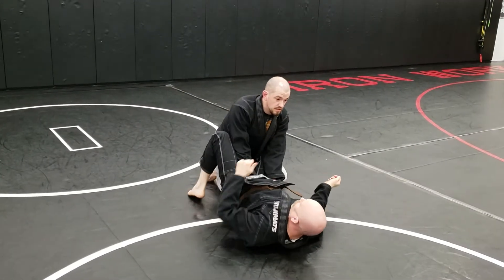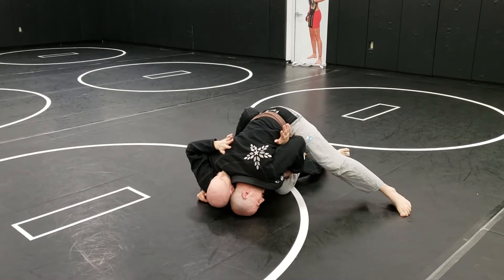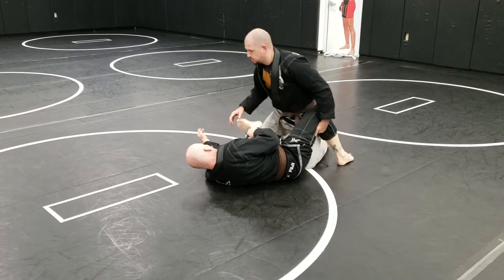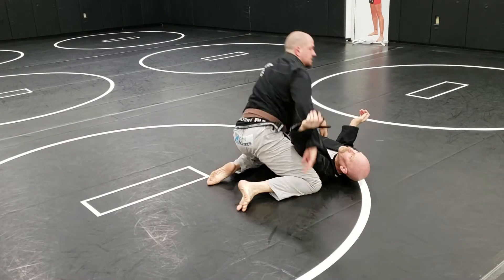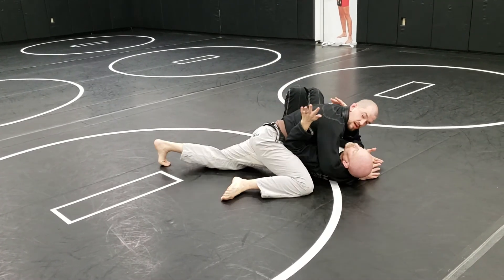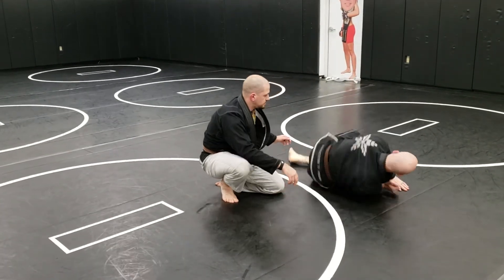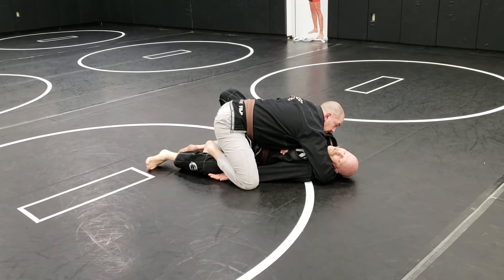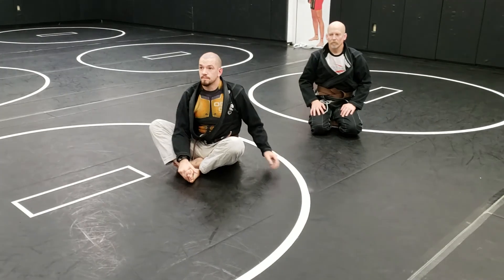Move of the Day: Passing Closed Guard - 3 - Staple Pass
If they shrimp out, we hit the knee slide from last night. If the shrimp in looking for the scissor sweep we staple pass